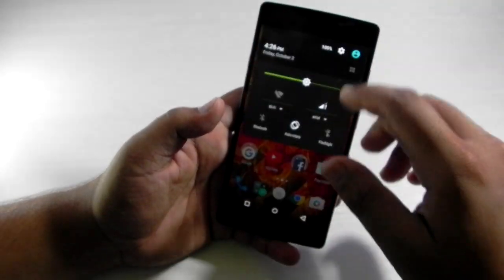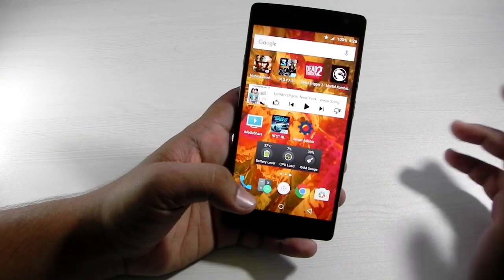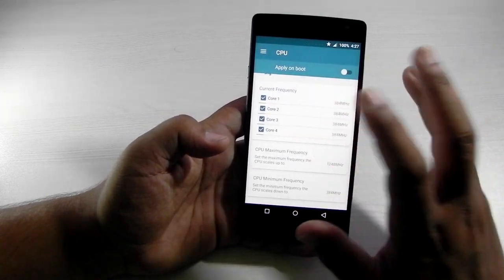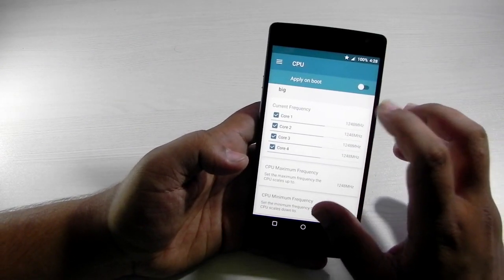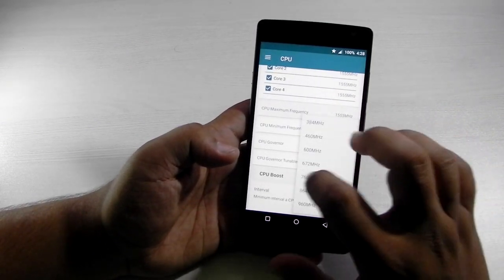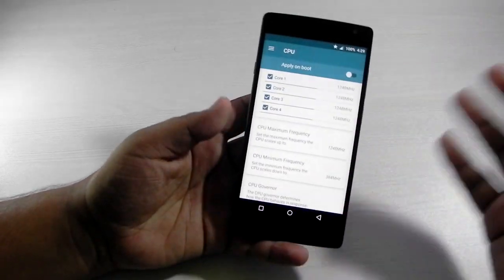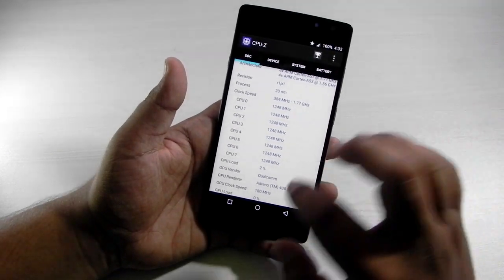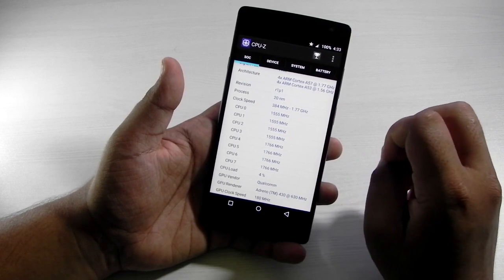OnePlus 2:Fix Heating Issue(Permanently)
In this video i will be showing you all a easy way to fix the the heating issues on the OnePlus 2...
I have tried this method on my phone for more than 1 week and then made this video.
Download Link